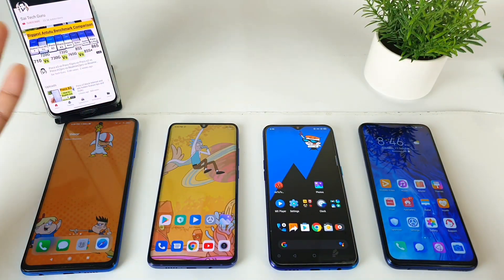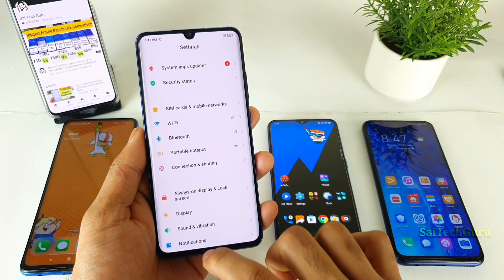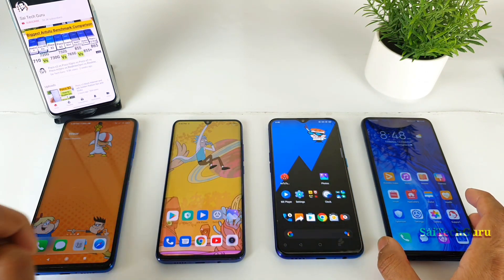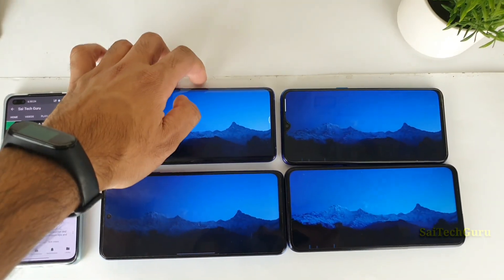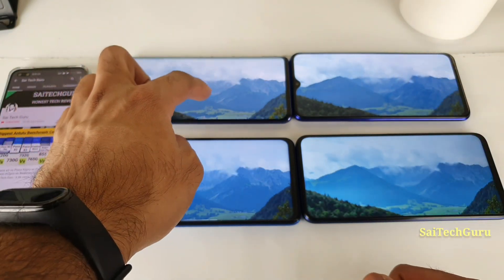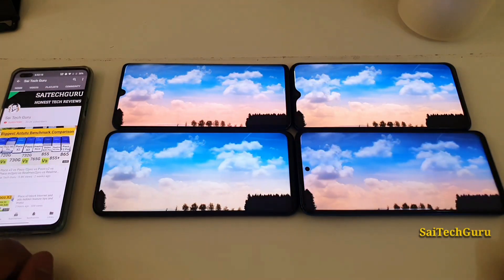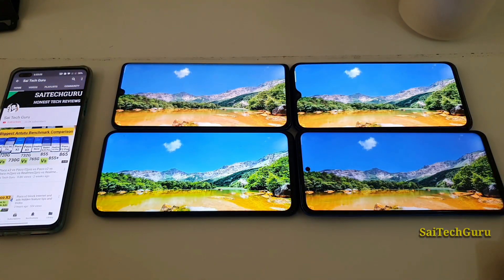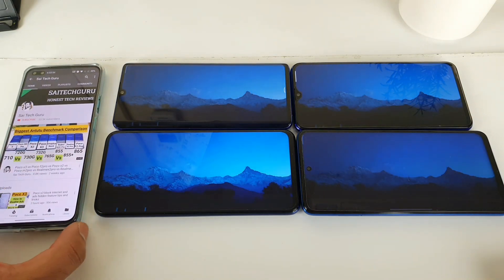Poco x3 vs realme x2 vs mi note 10 lite vs honor 9x pro display comparison indepth review